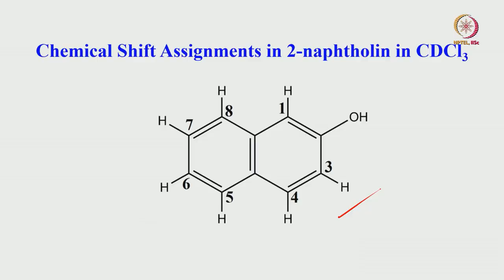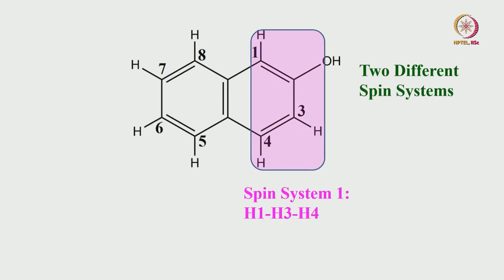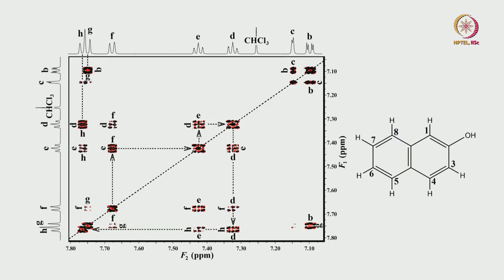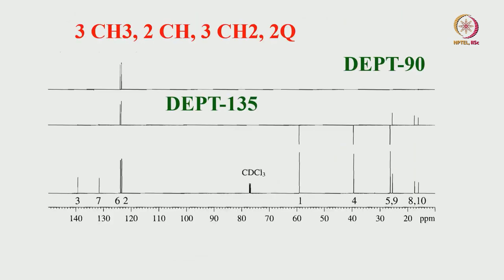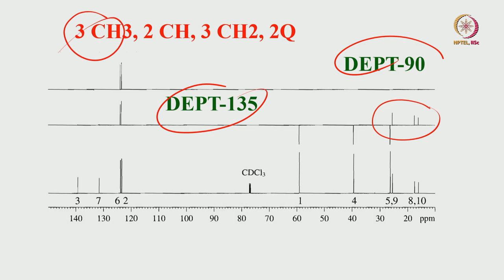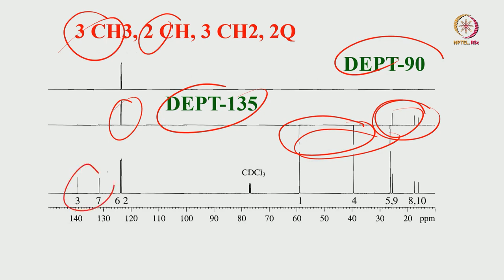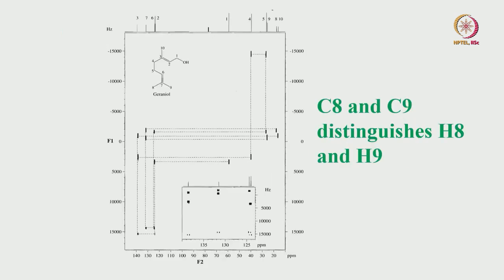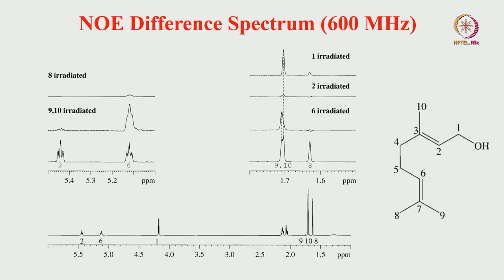1D-TOCSY, PURESHIFT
Subject: Chemistry